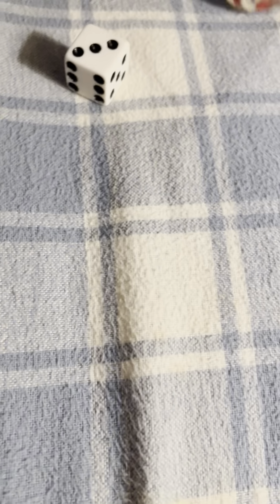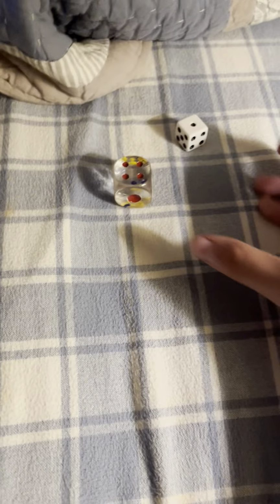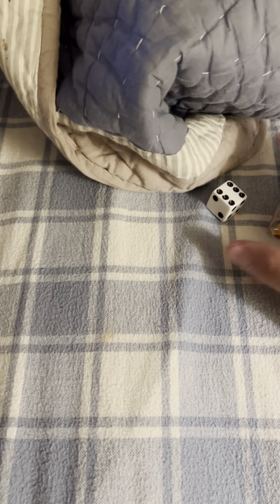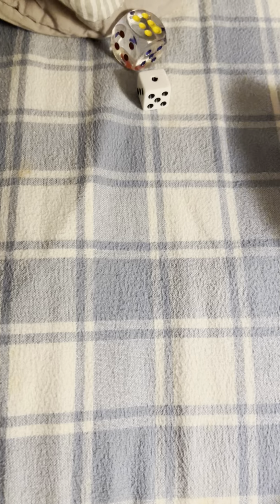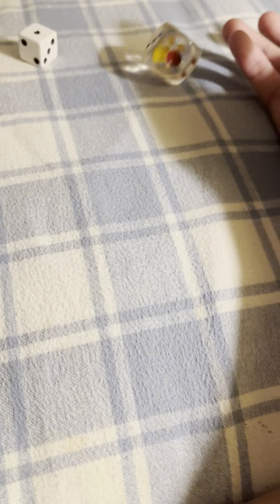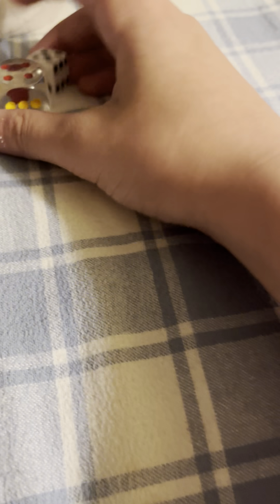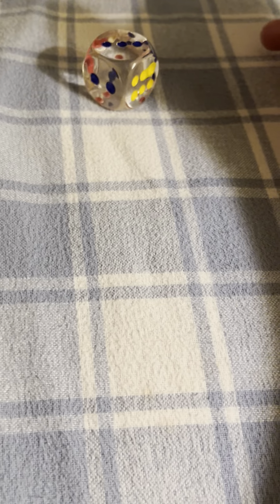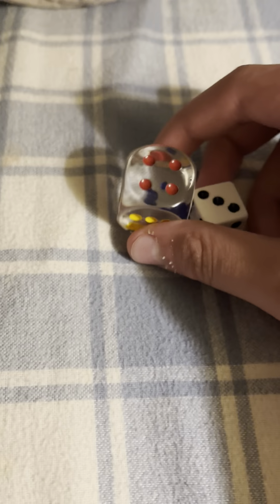Trying to roll 5 sevens in a row